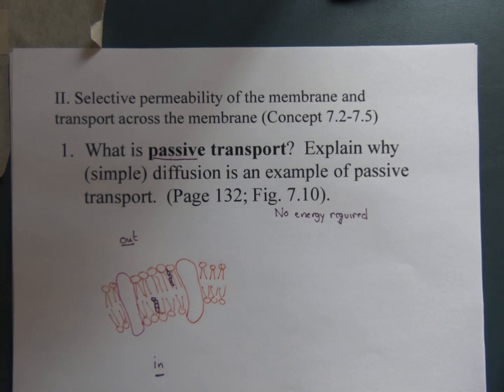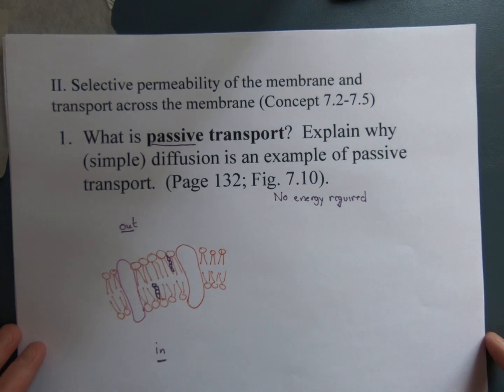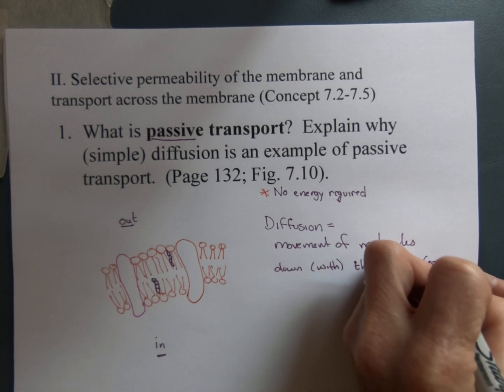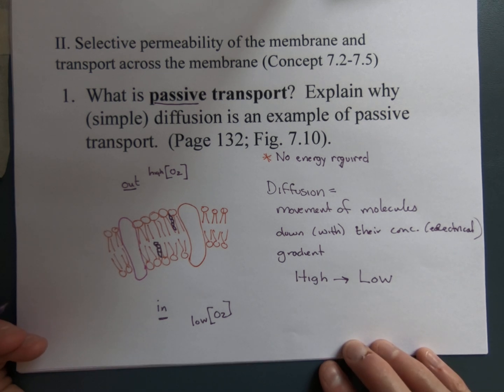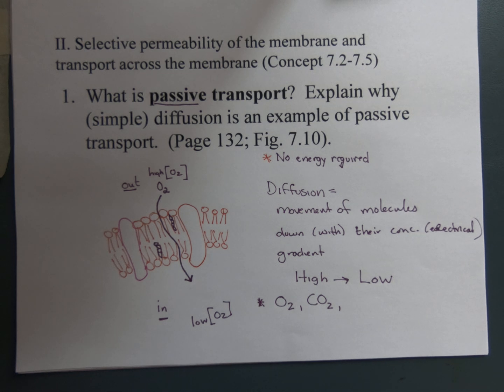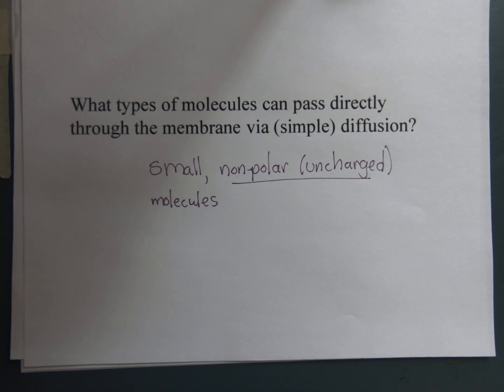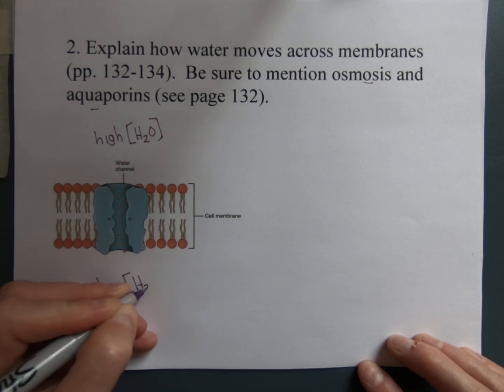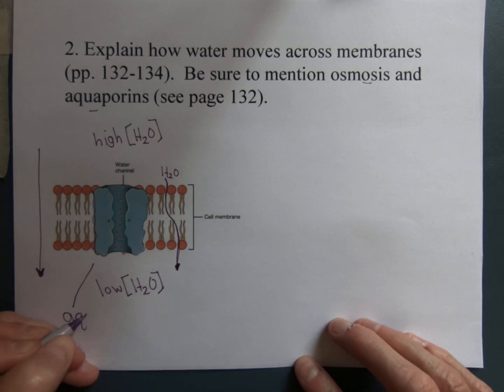Chapter 7: Questions 1-4 Part I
This video focuses on passive transport across the membrane.